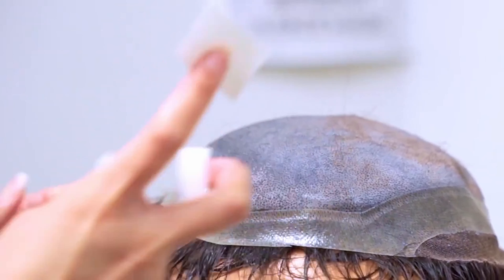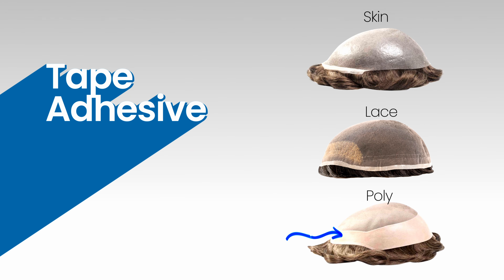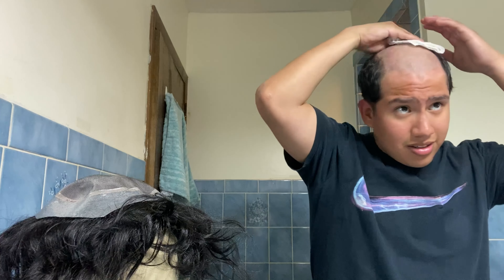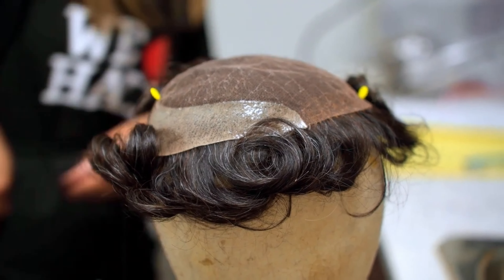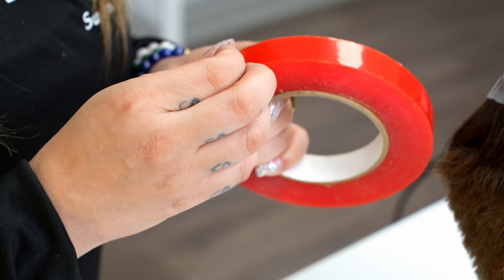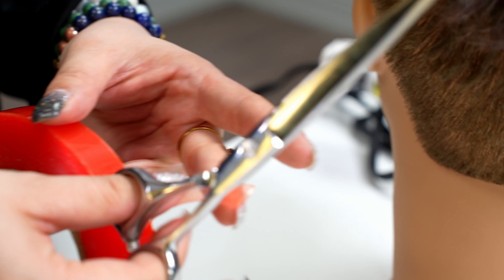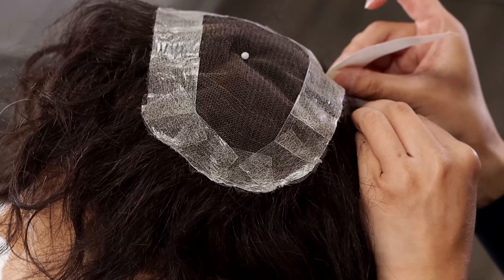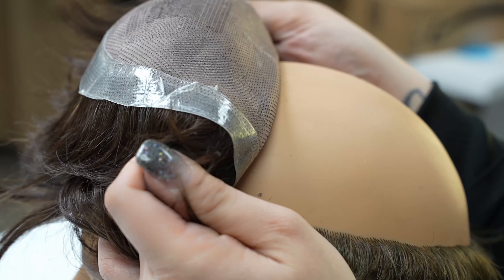How to install a hairpiece using tape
Hairpiece installation can seem daunting at first, but in reality doing it yourself at home can be quite simple! All it takes is a little time, patience, and practice. To help you get started, this video will break down step by step how to use tape for your installation, and why tape is a great choice of adhesive.